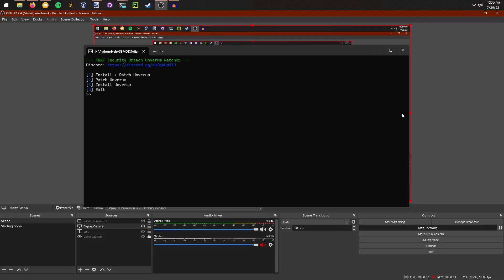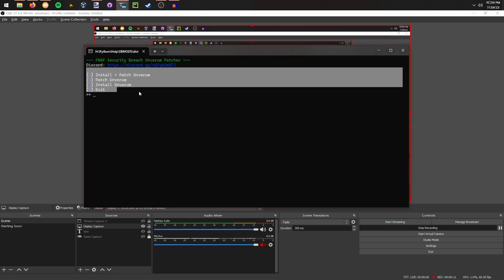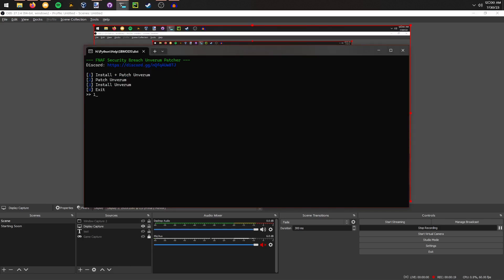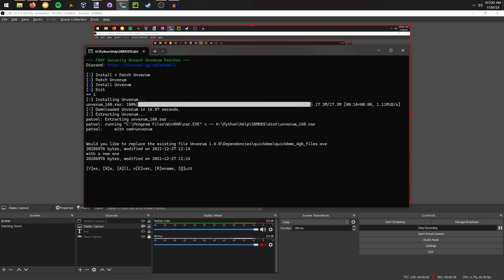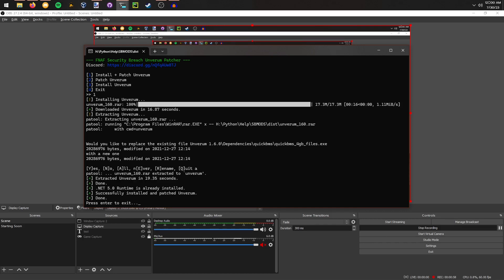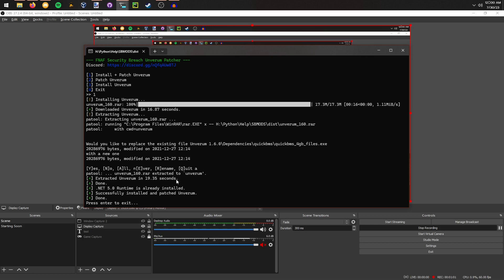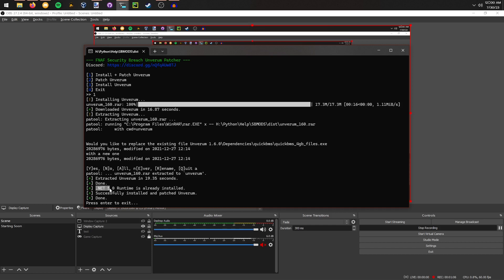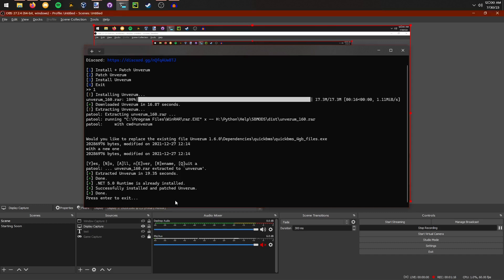How To Use Unverum Patcher For Modding FNAF Security Breach RUIN